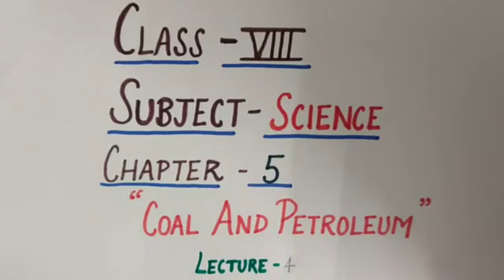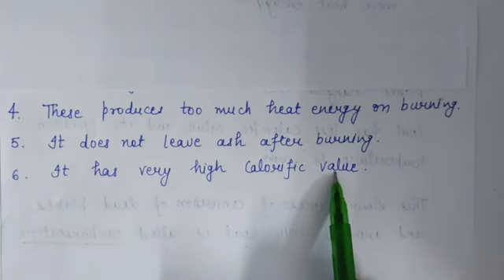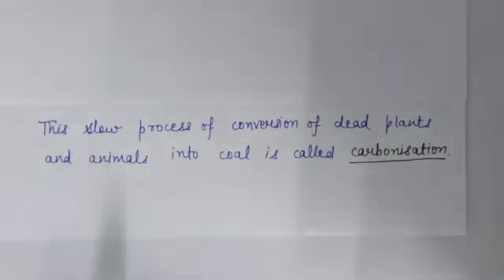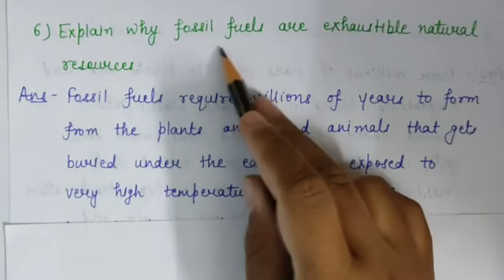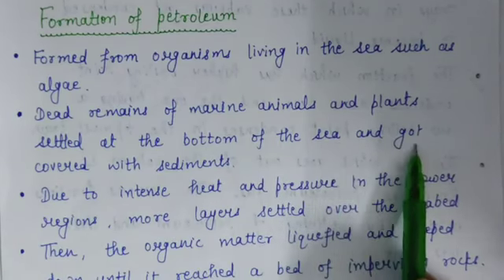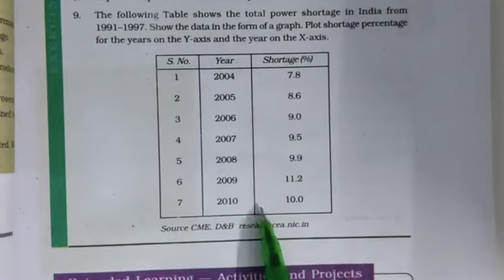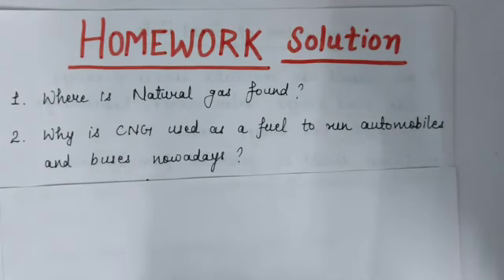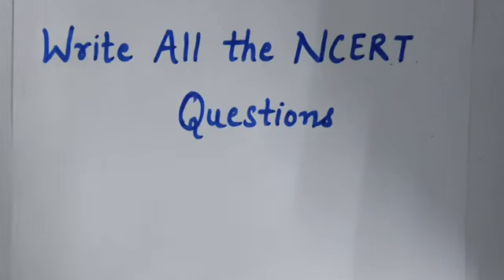Class -8th, Science, Ch -5 Coal and Petroleum, Lecture - 4